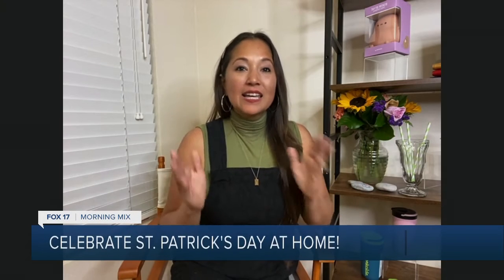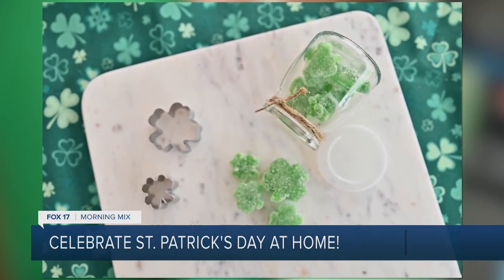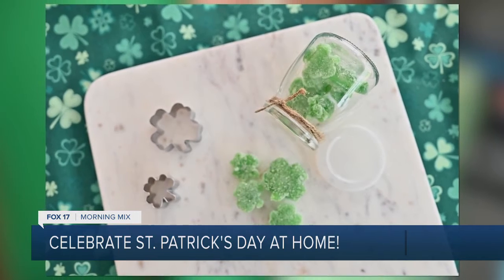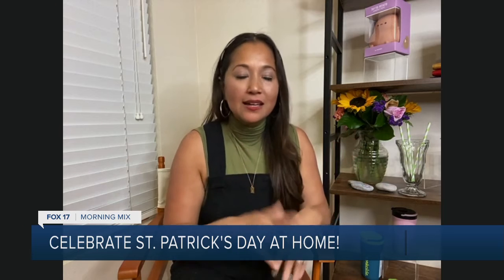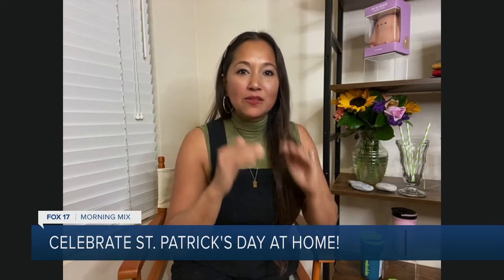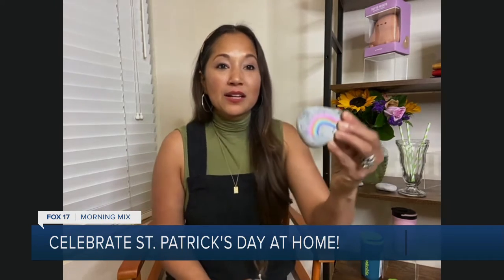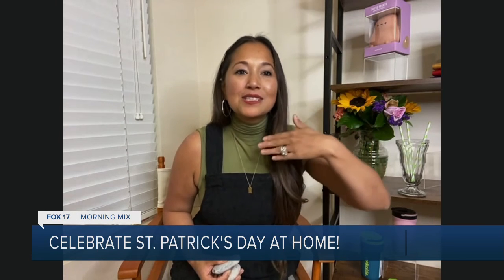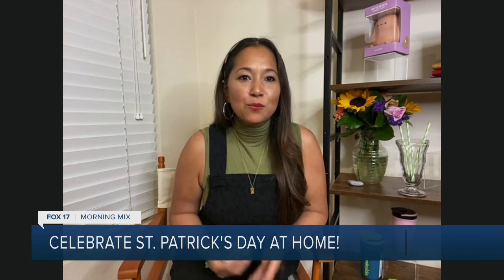Celebrate St. Patrick's Day at home